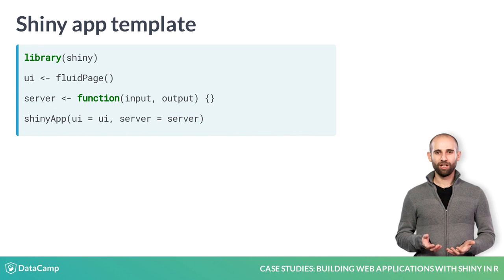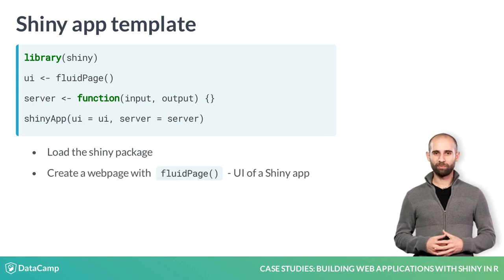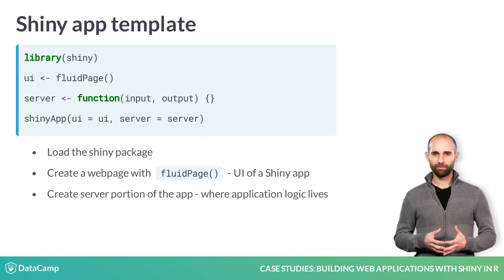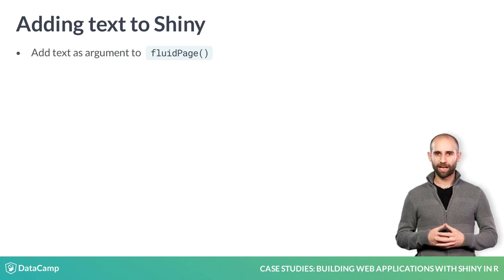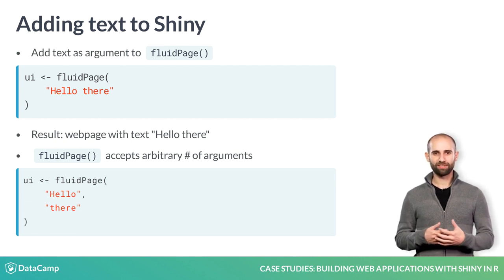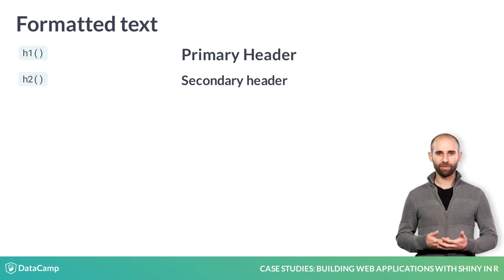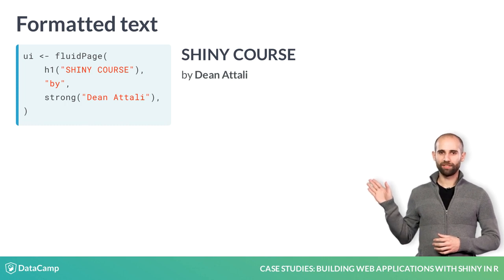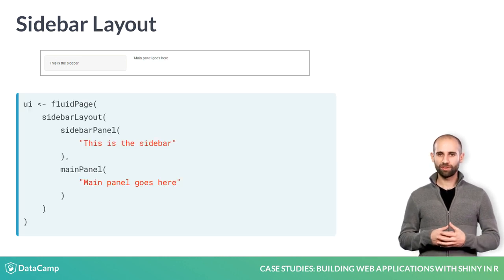R Tutorial: Case Studies: Building Web Applications with Shiny in R | Intro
Want to learn more? at your own pace. More than a video, you'll learn hands-on coding & quickly apply skills to your daily work.

Hi, my name is Dean Attali, and I'm a shiny consultant as well as the author of multiple shiny-related packages and tutorials. I'll be your instructor for this course on shiny case studies.

This course assumes you already have some basic understanding of shiny. If you don't, I suggest completing an online Shiny tutorial such as the DataCamp introductory shiny course.

In this course, we'll start by reviewing some of the most fundamental Shiny concepts.

You'll then get experience developing a few Shiny apps for different real-life scenarios, while repeatedly getting exposed to essential Shiny features.

Along the way, you'll also learn some new useful skills and best practices for Shiny development.

My hope is that by the end of this course you'll be well-equiped and excited enough to develop Shiny apps for your own use.

Let's start by reviewing what a Shiny app looks like.

These 4 lines create an empty shiny application. You can use this template for any Shiny app you ever build. Let's break this down line by line:

The first line simply loads the shiny package.

The second line creates a webpage using the fluidPage function; this is called the UI, or User Interface, of a Shiny app. The UI is responsible for defining the appearance of your app. Anything you want to show in your app goes inside fluidPage.

The third line creates the server portion of the app. You can think of the server as the "brain" of the app - it's where the logic is implemented. For example, if you want to show a plot, then the UI is responsible for the location and size of the plot, but the server is responsible for generating the plot.

The last line combines the UI and the server into a Shiny app and runs it.

To add text to a Shiny app, all you need to do is add the text inside fluidPage as an argument. A shiny app with this UI definition will result in a webpage that shows the text "hello there".

The fluidPage function can actually accept as many arguments as you want. To add more strings, you simply add them all inside fluidPage, separated by commas.

Note that there is no difference visually between these two examples. The arguments passed to fluidPage are joined together, so both examples produce exactly the same result.

If instead of plain text you want your text to be formatted a little bit nicer, Shiny has many functions that can format text. For example, the h1 function is used to create primary headers,

h2 is for secondary headers,

strong is used to make text bold,

em is for italicized text, and there are many more. In order to format a piece of text, all you need to do is wrap one of these formatting functions around the text.

For example, this UI definition on the left will result in the text on the right showing up.

If you'd like to add some structure to your app, Shiny has a concept of "layouts". There are different layouts available, but we'll focus on the most basic and common one, called a sidebar layout.

Sidebar layouts provide you with a simple two-column structure,

where there's a small sidebar on the left,

and a larger main panel on the right.

You can use this code as reference to how to implement a sidebar layout. In short, you use the sidebarLayout function with two arguments: sidebarPanel and mainPanel. Each of these two panels can contain text or any other UI elements.

Let's start by building a basic shiny app.